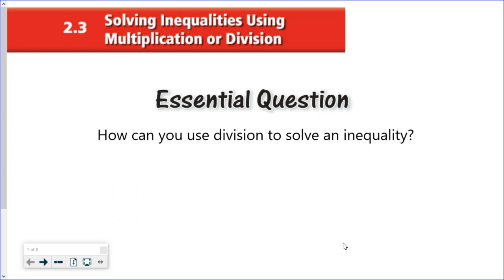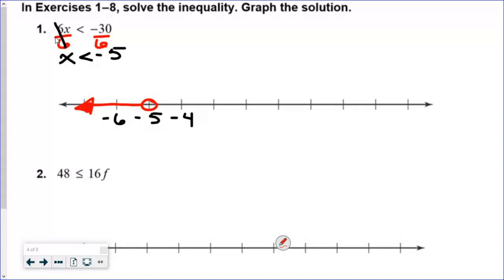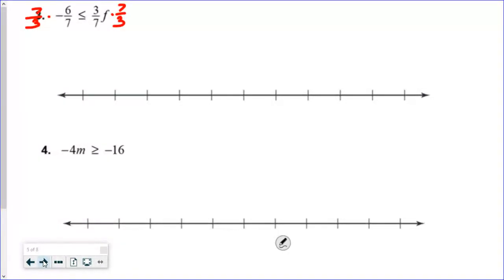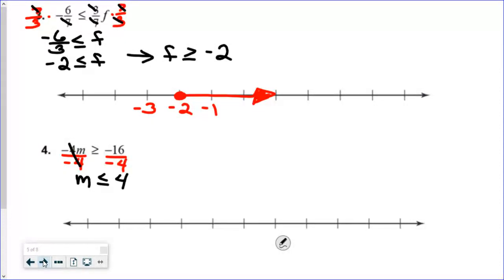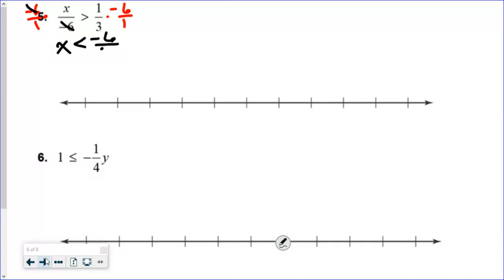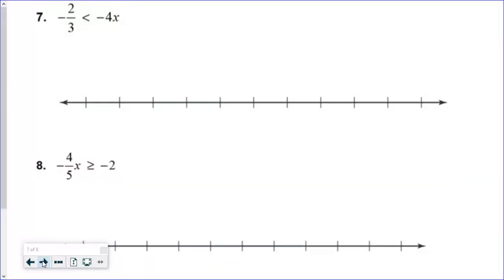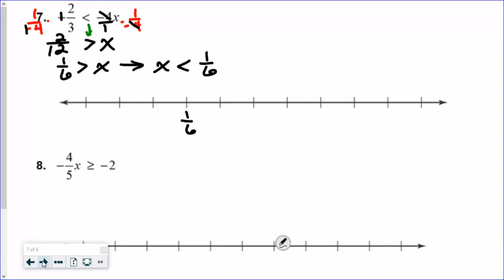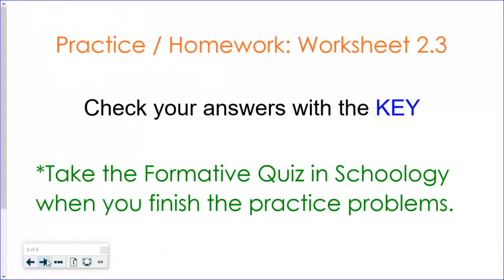Alg Oct 19